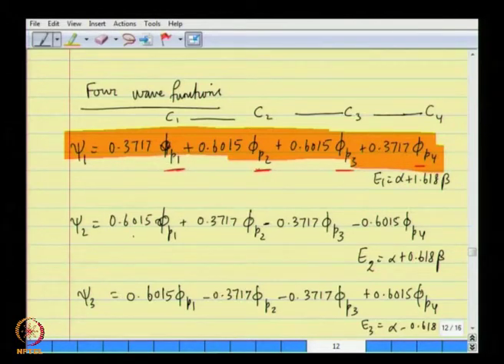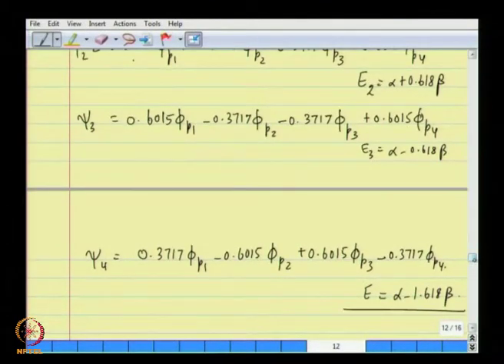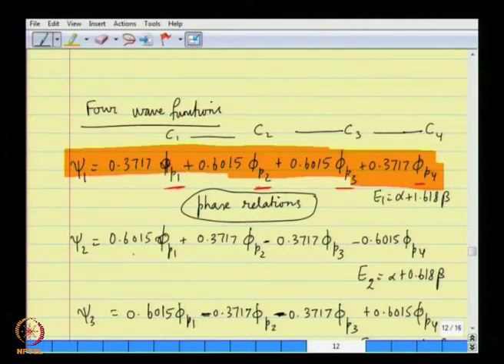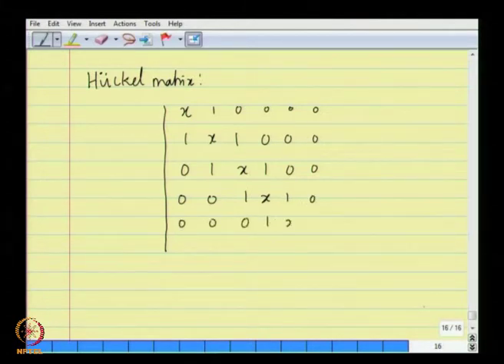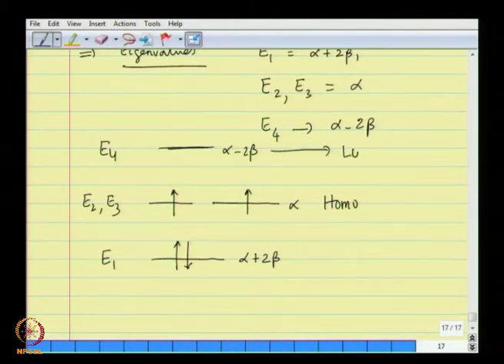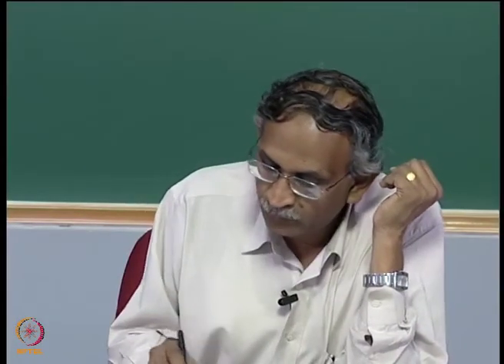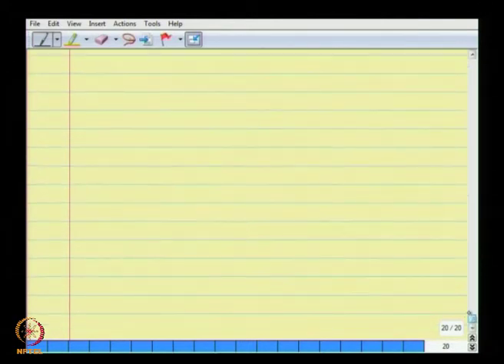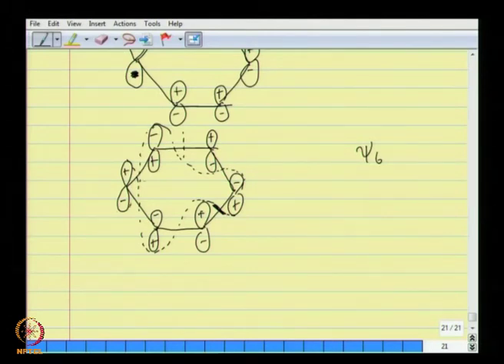Lecture 52: HÜckel Molecular Orbital Theory II